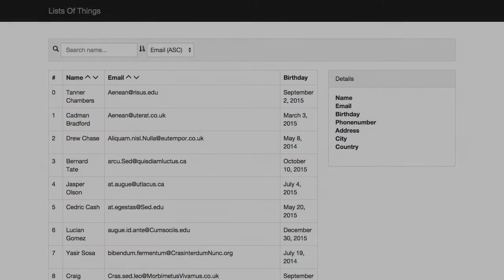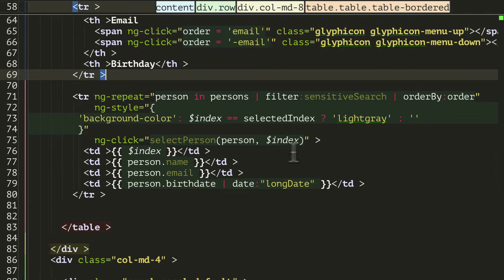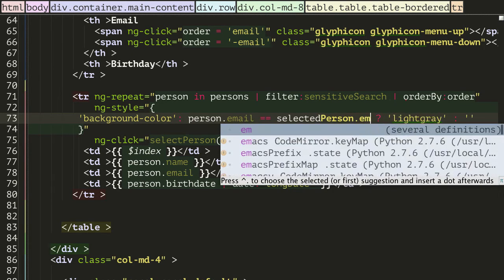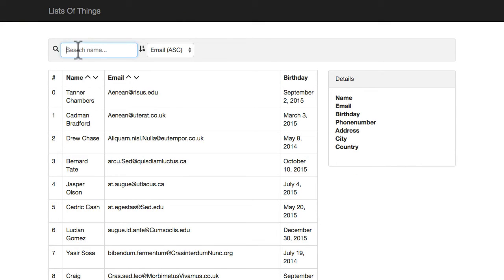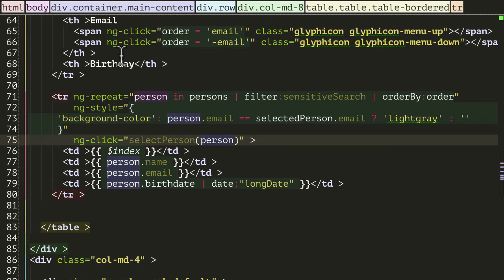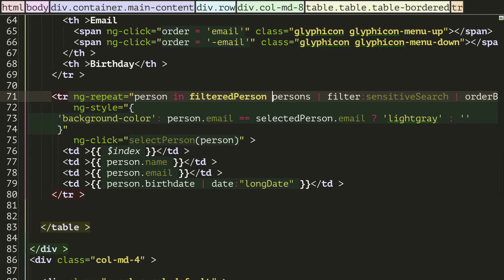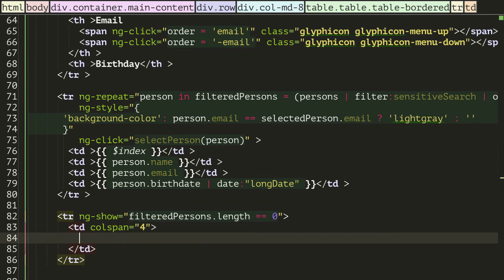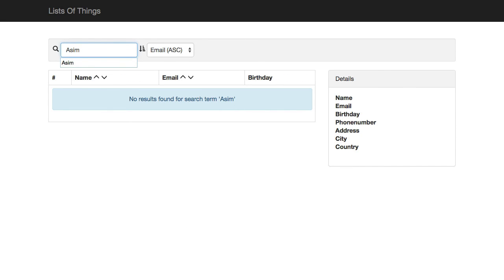User feedback - S02 EP06 - Creating a list application with searching and sorting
In this lesson we will add a message box to our contacts application so if an end user searches by a string that isn't found we can tell them, otherwise they won't know if the application is broken and not working or if the search hasn't returned any results.

You'll learn how to capture the result of an array passed through a set of filters into a variable and how to use that variable outside of an ng-repeat loop to render some nice feedback messages.